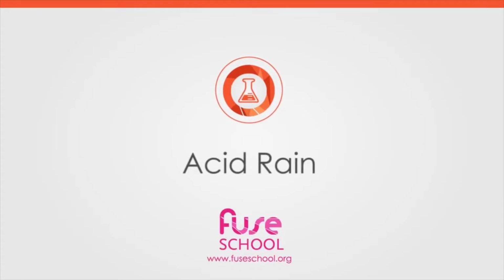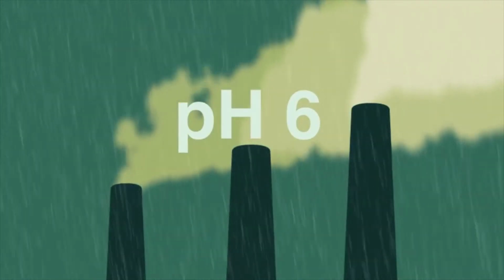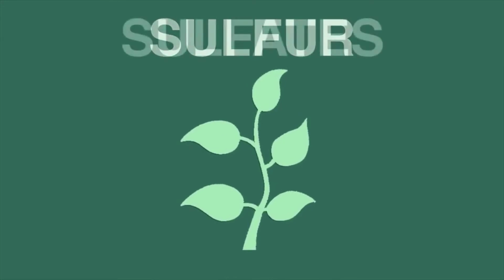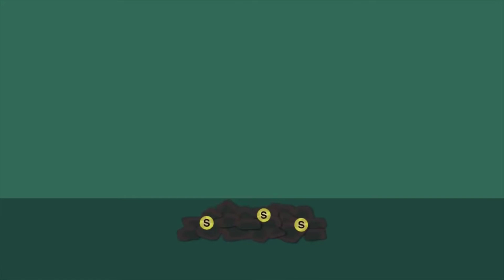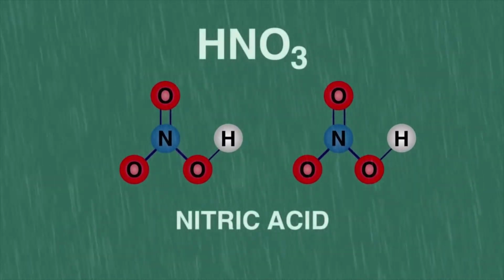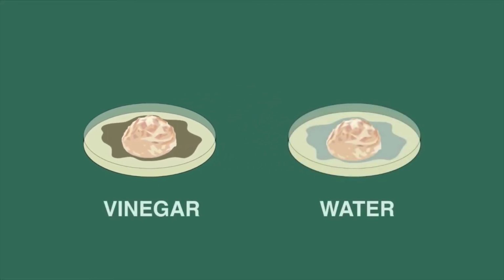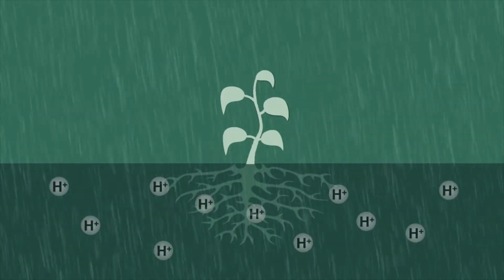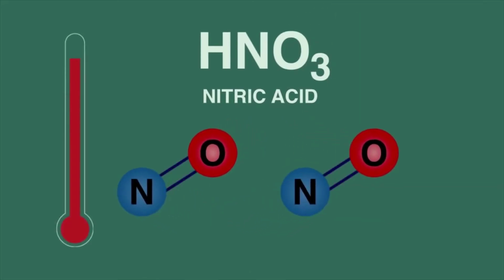chemistry class 10